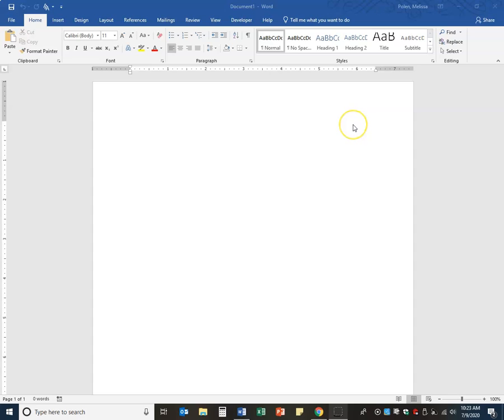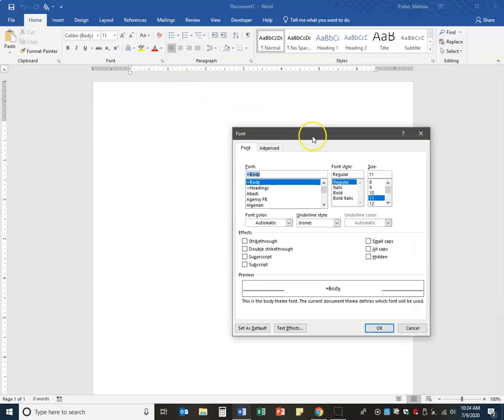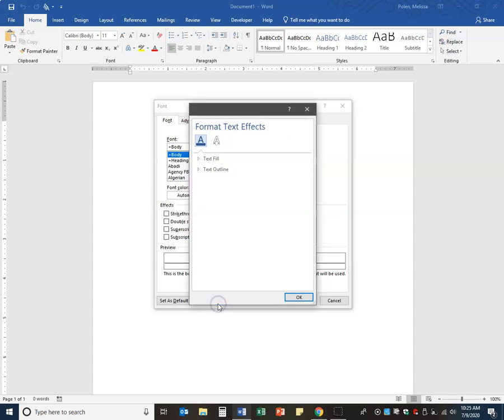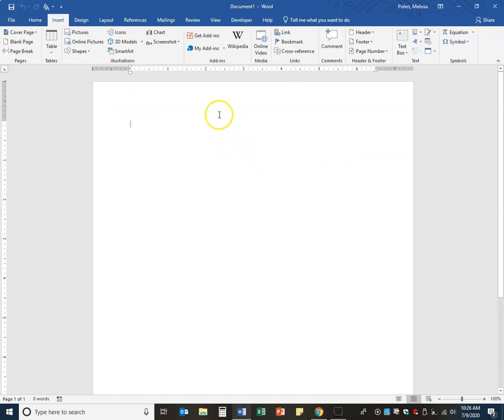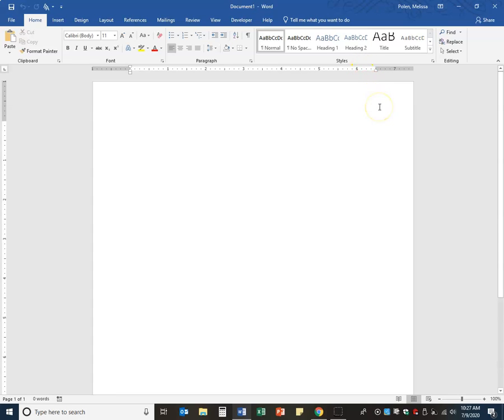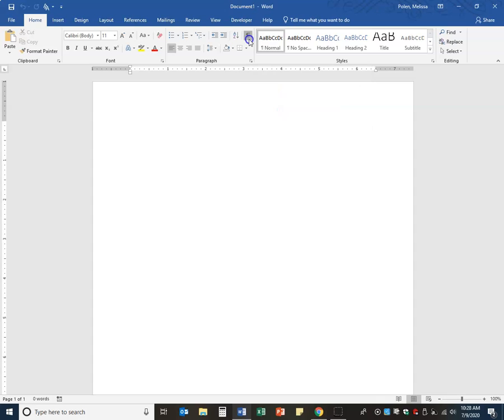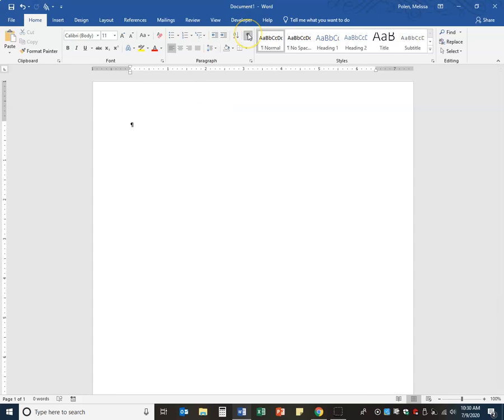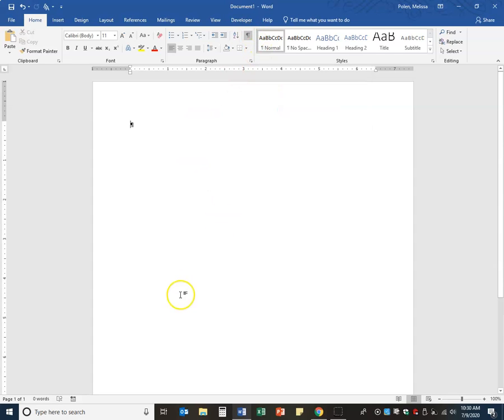Getting Started with Microsoft Word